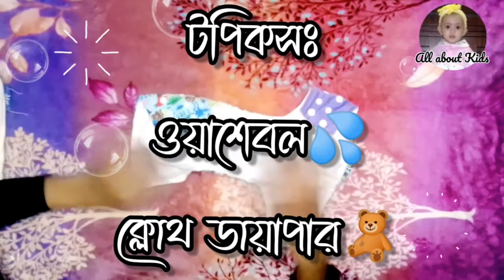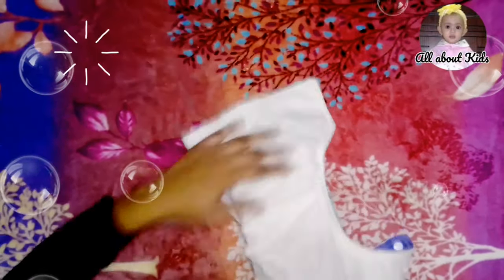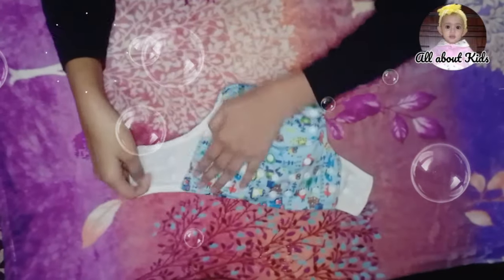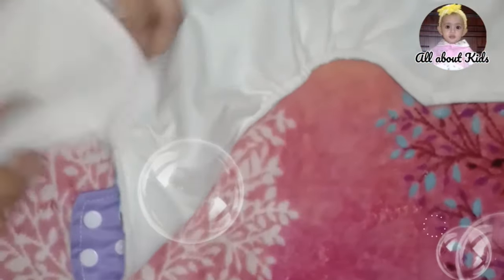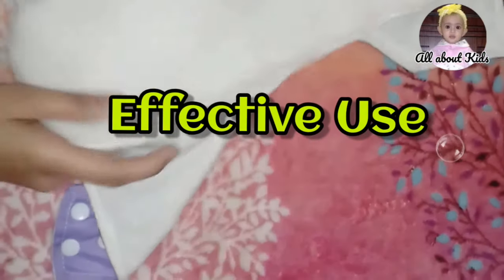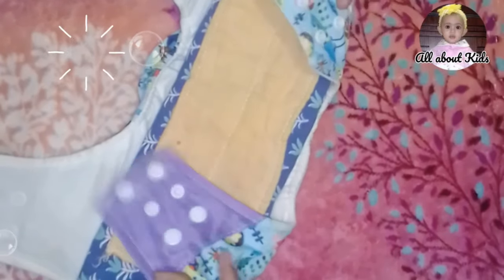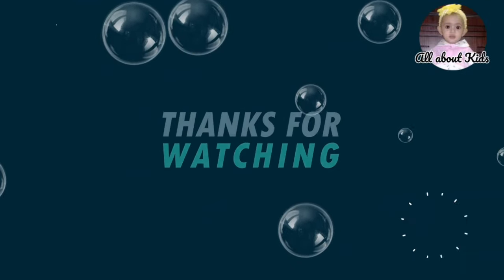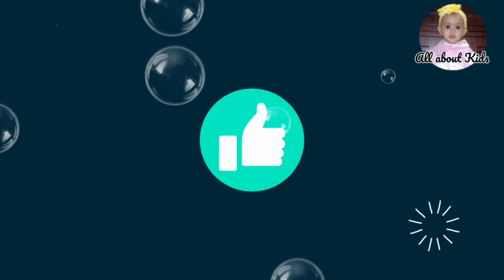ওয়াশেবল ডায়াপার কতোটা উপকারী?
diaper | cloth diapers | washable diaper | reusable diapers for babies

 আসসালামু আলাইকুম,
ওয়াসেবল ডায়পার নিয়ে আমাদের মতো নতুন মা দের অনেক জানার আগ্রহ থাকে। যেহেতু রেগুলার ব্র‍্যান্ডেড ডায়পার অনেক কস্টলি,তাই এর অল্টারনেটিভ কিছু আমরা সবসময় খুজি।তাই ওয়াসেবল ডায়পার নিয়ে সবকিছু তুলে ধরার চেস্টা করছি এই ভিডিও  তে।
ধন্যবাদ।।

চ্যানেলের অন্যান্ন ভিডিও গুলো ও দেখুন প্লিজ...

১। ট্রাভেল কমফোর্ট করার জন্য বাচ্চাকে নিয়ে কিভাবে ট্রাভেল করবেন?

২| পেইন্টিং এর ধারণা না থাকলে ও কিভাবে বাচ্চার ড্রেসে পেইন্টিং করবেন?